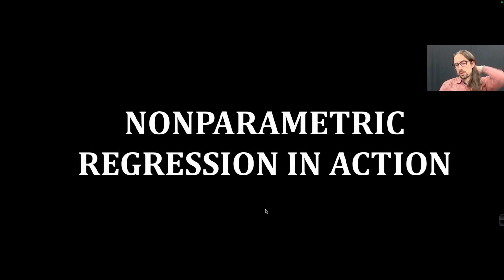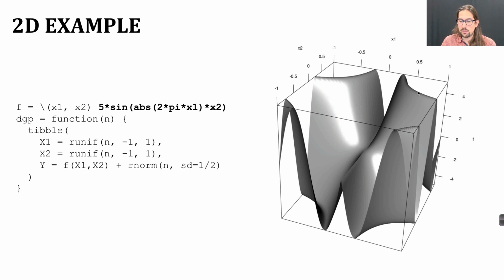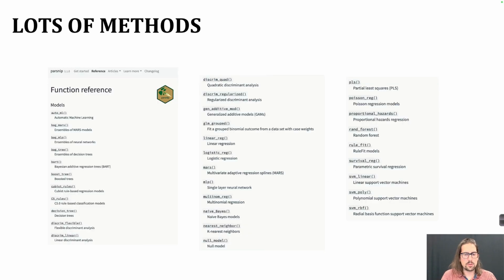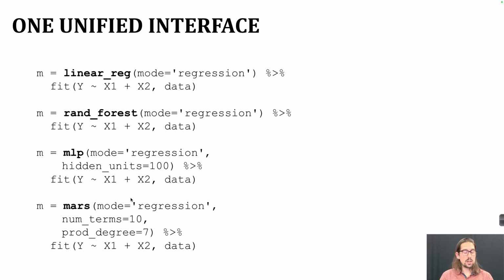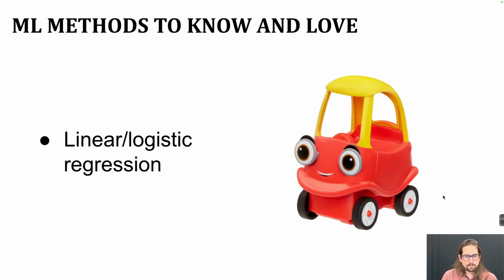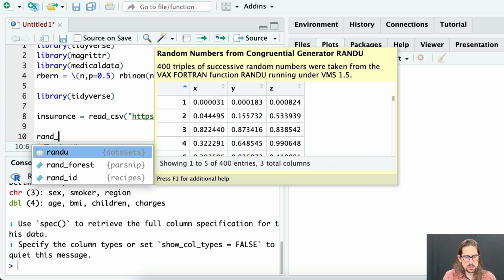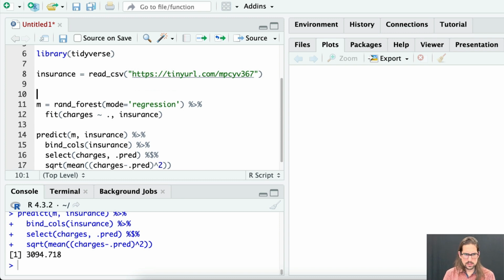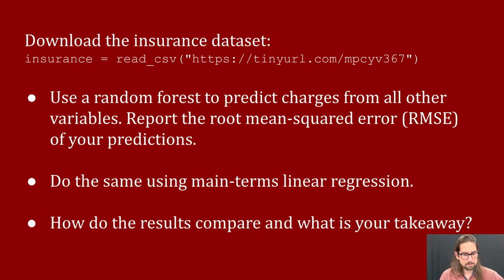Lecture 14.2: nonparametric regression in action